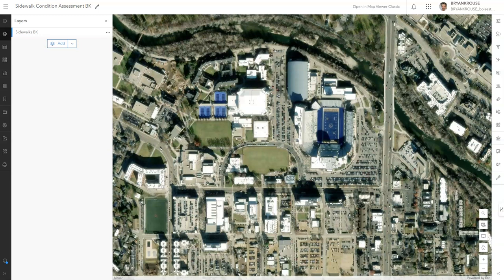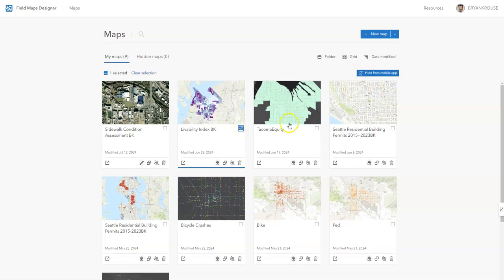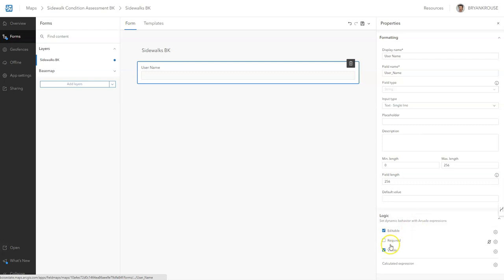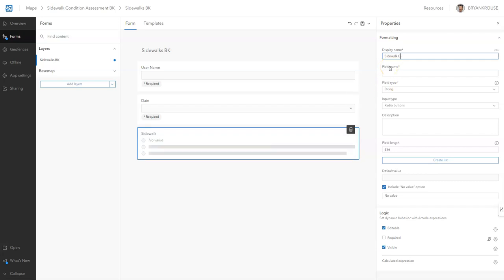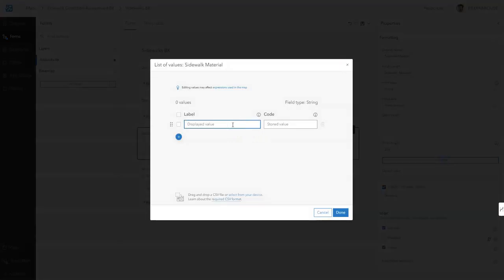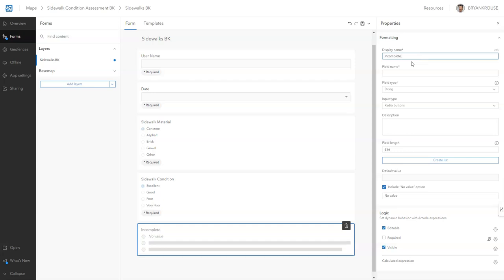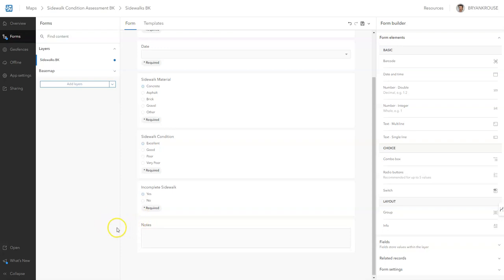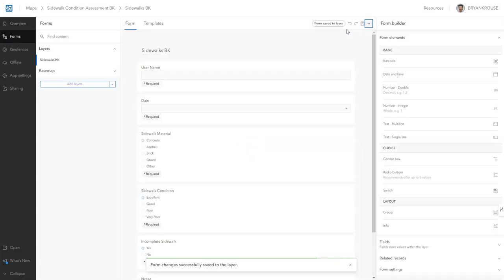Field Maps Designer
In this video, I demonstrate how to get started with Field Maps Designer.